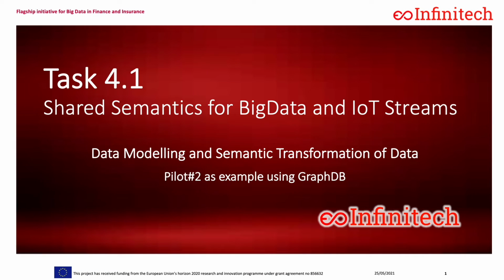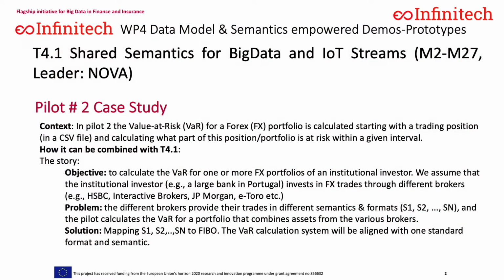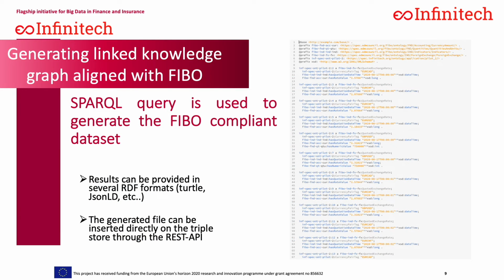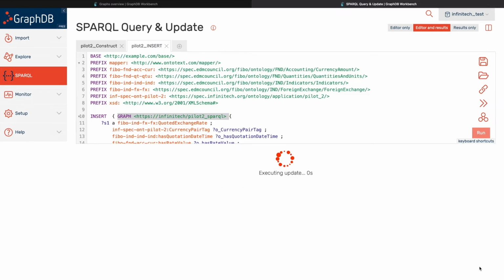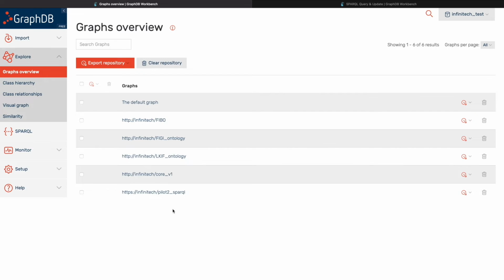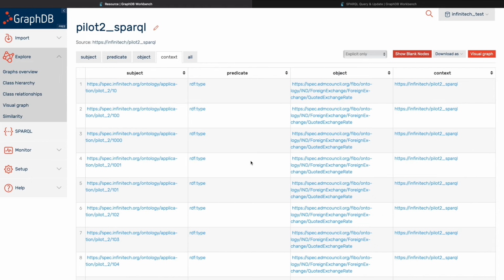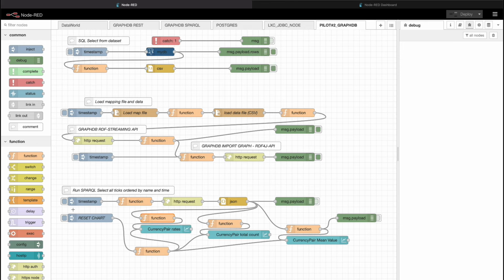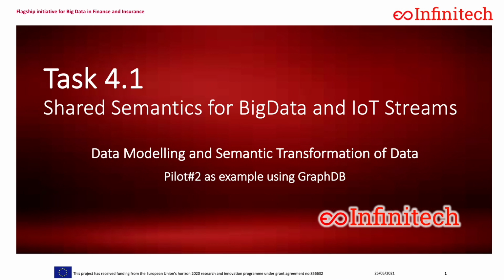INFINITECH WP4 Demo Presentation